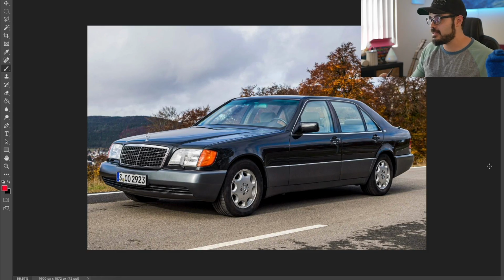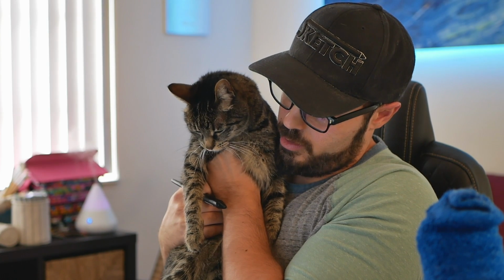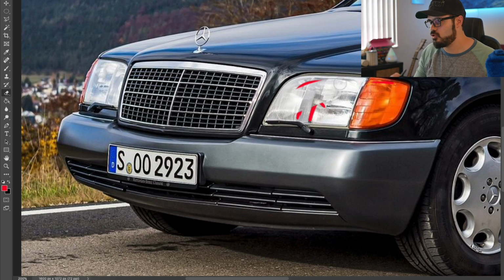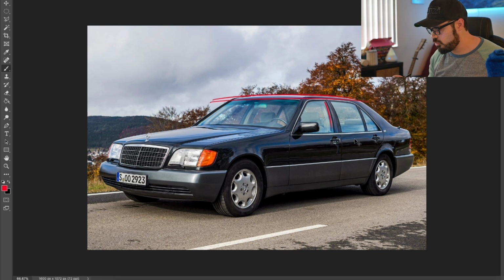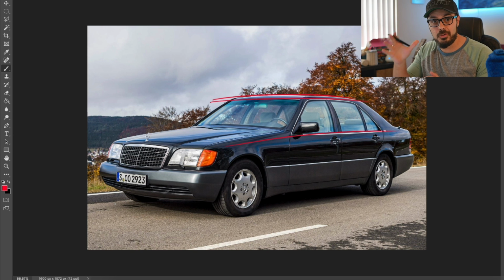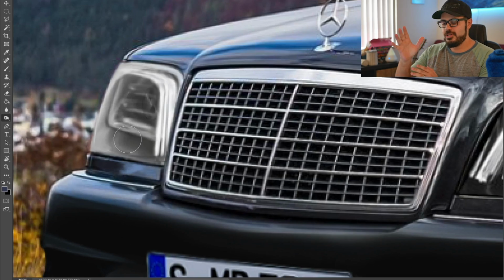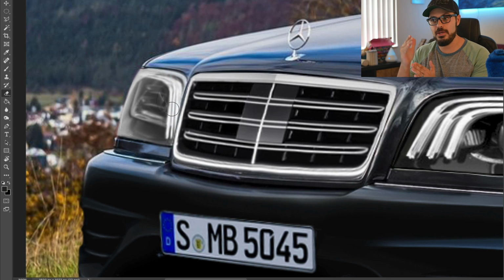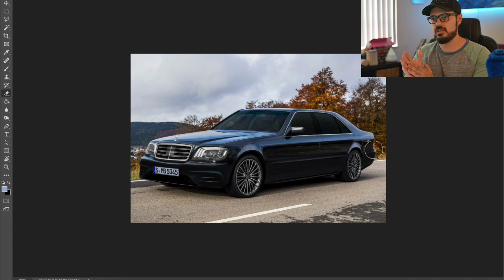Mercedes-Benz S600 W140 Redesign: Bringing back the best S-Class of all time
This is my redesign and modernization of the legendary Mercedes-Benz S600 W140!